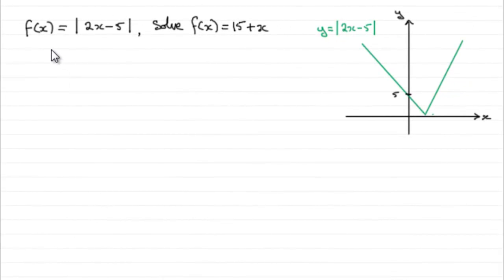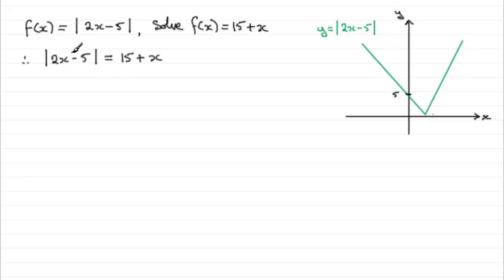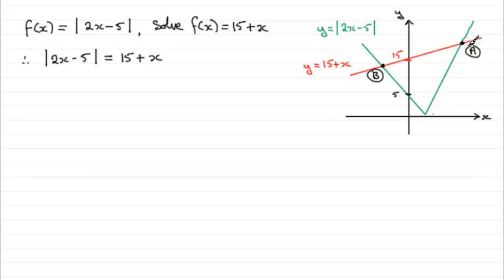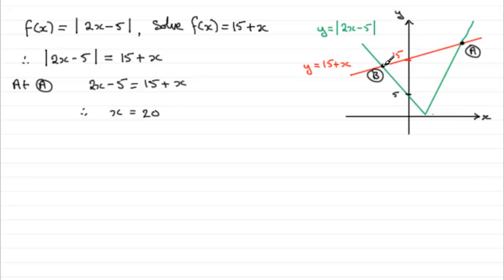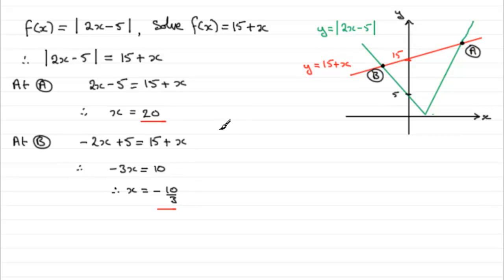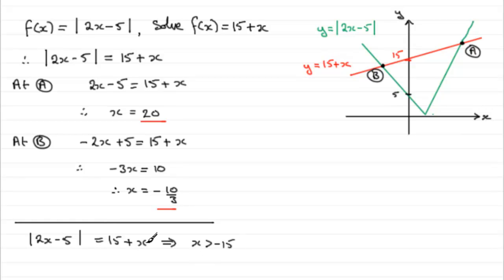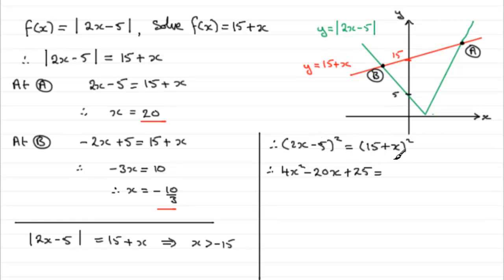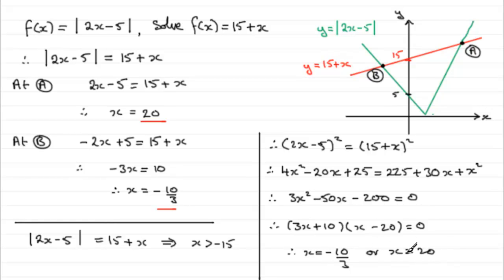A-Level Edexcel C3 June 2010 Q4b : ExamSolutions